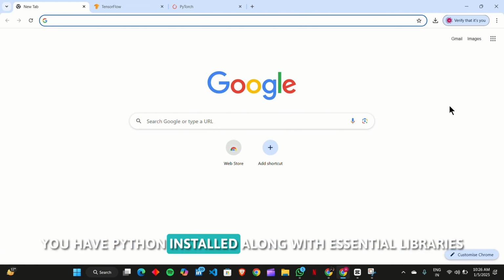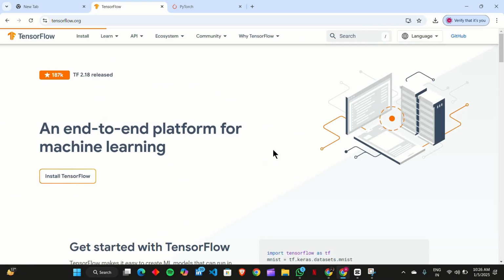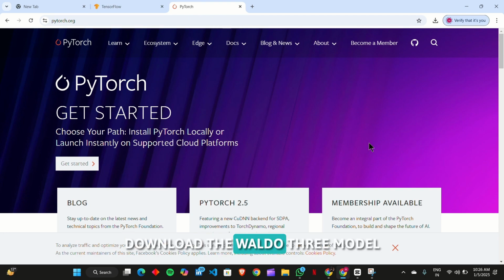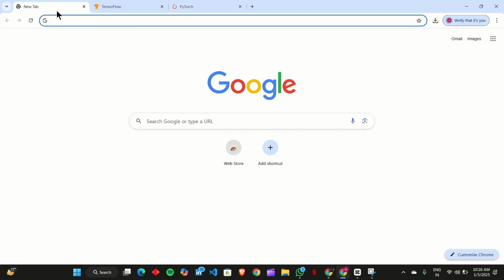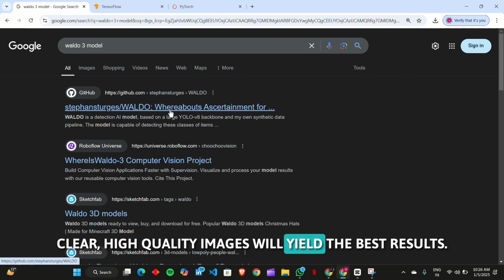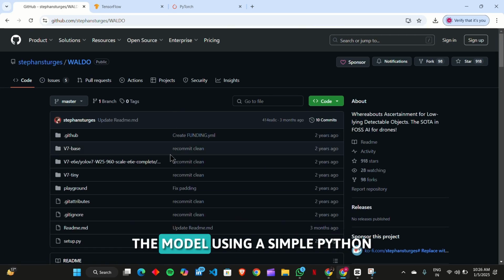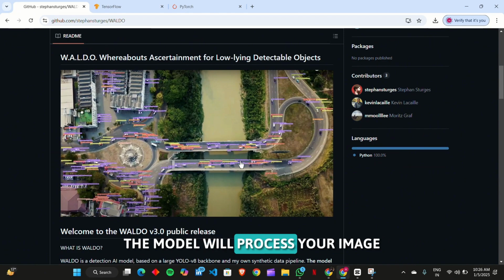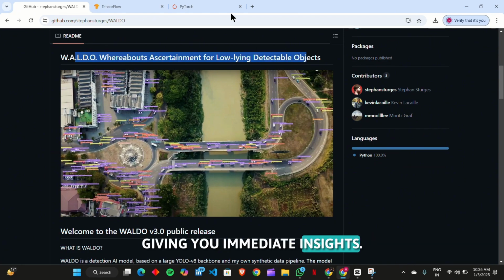How to Use Waldo 3 AI Model(A Complete Guide)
In this video, learn how to use Waldo 3 AI, a cutting-edge object detection model based on the YOLO-v8 architecture. Waldo 3 AI excels at identifying objects in overhead imagery, making it invaluable for applications like surveillance, environmental monitoring, and autonomous vehicles.

To get started with Waldo 3 AI:

Set Up Your Environment: Install Python and essential libraries such as TensorFlow or PyTorch using pip.

Download the Model: Obtain Waldo 3 AI from its GitHub repository or an official source.

Prepare Your Data: Use high-quality images for the best detection results.

Run Inference: Load the model with a simple Python script and process your images. The model will detect and highlight objects, providing actionable insights.